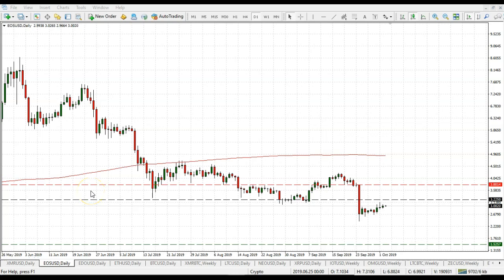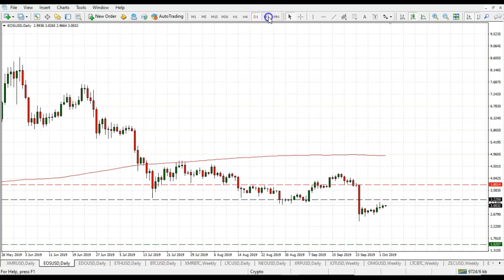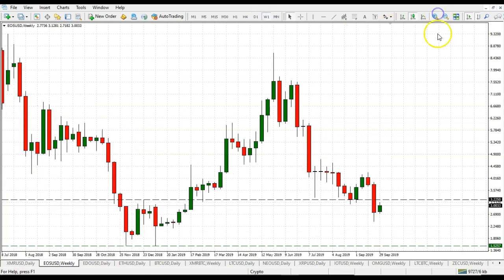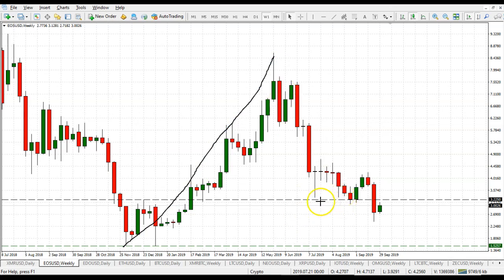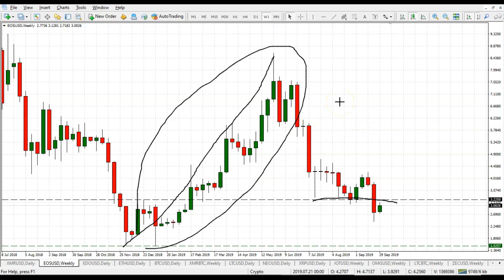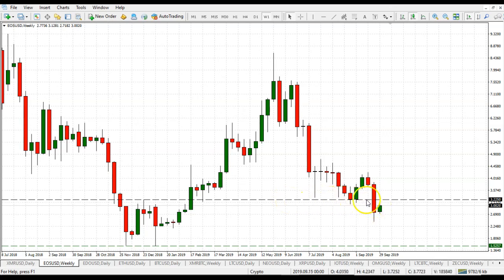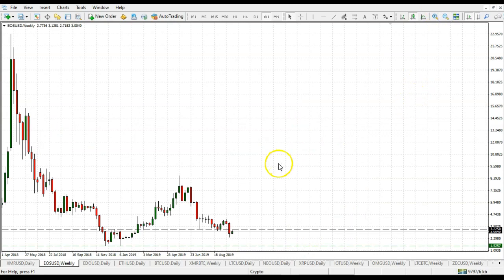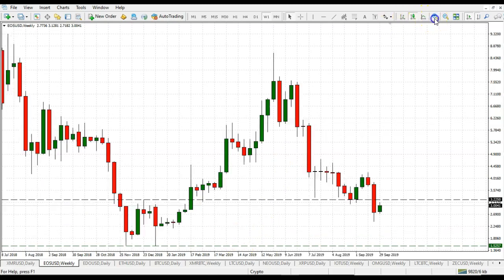Cryptobitup - обзор пары EOSUSD (03.10.19)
Cryptobitup является профессиональной мультирыночной платформой, которая предлагает комплекс инновационных сервисов и услуг для практикующих инвесторов и трейдеров:

- свыше 500 наиболее популярных торговых инструментов рынка Forex, CFD и Crypto и этот список активов постоянно растёт;
- онлайн web-платформа , построенная на базе системы CryptoTrade;
- выполнение торговых сделок только по NDD-модели без реквотов;
- конкурентоспособные фиксированные спреды от 0,5 пункта;
- исполнение ордеров «Instant Execution» менее чем за 1 секунду;
- возможность вести торговые сделки с кредитным плечом в диапазоне до 1:400;
- быстрые, удобные и надёжные способы ввода/вывода средств всеми самыми распространёнными платёжными системами, такими, как VISA, MasterCard, WebMoney, Skrill, Neteller, QIWI, Yandex.Money, а также криптокошельки Bitcoin, Ethereum и BitcoinCash;
- совершение международных переводов с минимальными комиссиями;
- полностью автоматизированная система проведения финансовых транзакций;
- важнейшие новости международных финансовых рынков, транслируемые в режиме онлайн;
- технический, графический и фундаментальный анализ основных активов рынка Forex, CFD и Crypto;
- возможность сопровождение клиента персональным менеджером;
- актуальные торговые сигналы в режиме онлайн всеми средствами коммуникации;
- уникальный сервисная опция Simply Forex, позволяющая торговать излюбленными финансовыми инструментами по-настоящему «в один клик»;
- академия, обучающая передовым методам криптовалютного трейдинга, авторские учебные видеокурсы и электронные книги по трейдингу;
- партнёрские программы для дополнительного заработка на рынке Forex, CFD и Crypto;
- профессиональная и оперативная поддержка службой клиентской поддержки;
- различные типы счетов для активного инвестирования с возможностью выбора индивидуальных условия обслуживания

Приглашаем Вас зарегистрироваться по ссылке и получить скидку на покупку Bitcoin в размере до 20% от его рыночной стоимости.

Будьте успешны и достигайте самых амбициозных целей вместе с компанией Cryptobitup!

Phone:

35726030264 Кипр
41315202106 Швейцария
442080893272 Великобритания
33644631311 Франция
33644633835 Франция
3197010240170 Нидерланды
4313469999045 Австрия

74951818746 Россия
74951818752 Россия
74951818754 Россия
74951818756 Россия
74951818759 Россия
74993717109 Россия